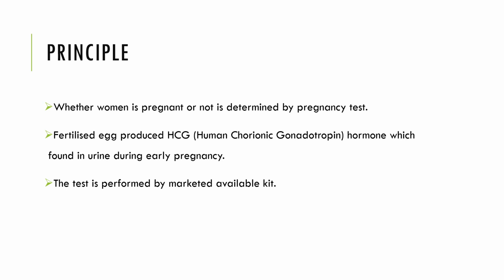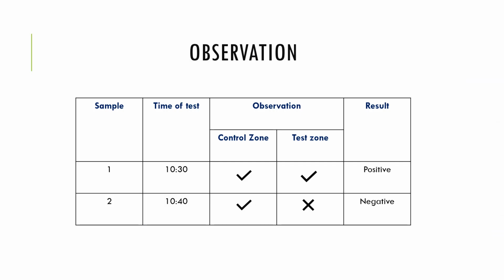Study of pregnancy diagnosis test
Aim: To perform urine pregnancy test by using marketed available kit.